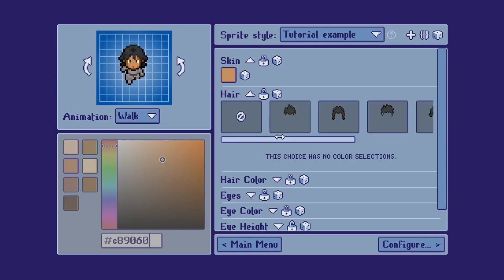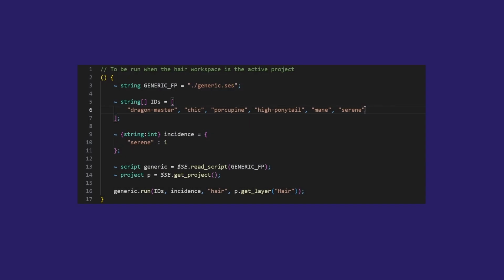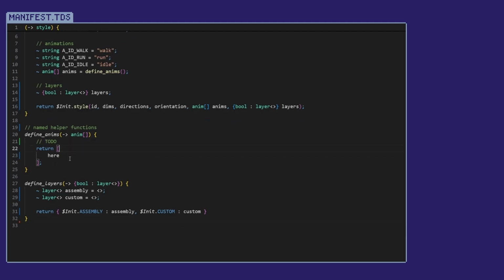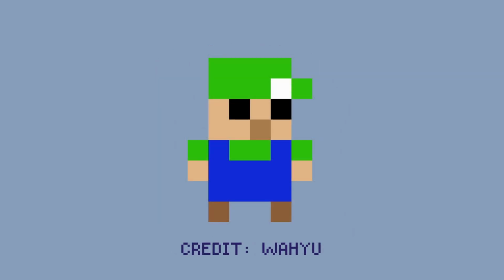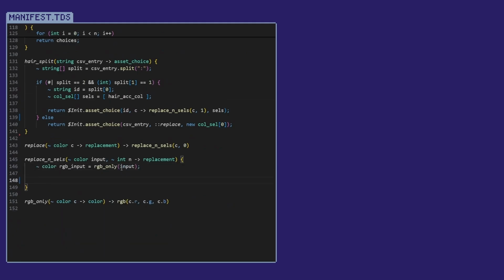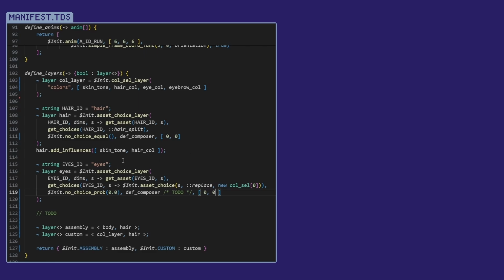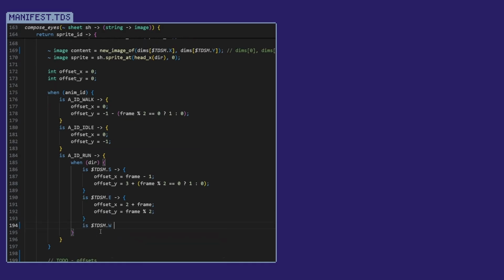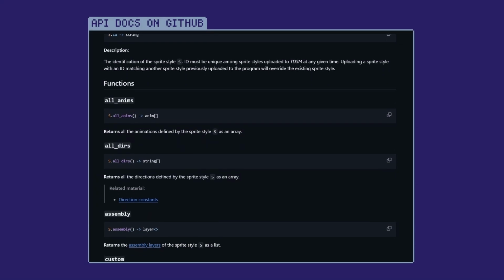TUTORIAL | Make your own pixel art sprite style in TOP DOWN SPRITE MAKER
In this tutorial, I will walk you through how to create a sprite style in my program Top Down Sprite Maker with a practical example. Top Down Sprite Maker is a pixel art character customization program that supports an unparalleled level of customization and configuration. Use it to quickly generate player characters or NPCs for your game-making projects, ROM hacking pursuits, or anything else you can imagine! If you are a pixel artist who has always wanted your art to feature in a character creator, it has never been easier.

Timestamps:
0:00 Intro
1:52 Sprite style structure
2:25 DeltaScript
3:13 Base assets
3:56 My art workflow (Stipple Effect)
5:58 manifest.tds
10:56 Rendering the body layer
13:07 Fixing mistakes
14:15 Metadata functions
15:36 Hair layer
21:53 Color selections
24:33 Eyes
31:07 Eye height
32:41 Outfits
33:44 Randomization considerations
35:07 Outro

Links:
Follow along with the tutorial with the sprite style development guide: